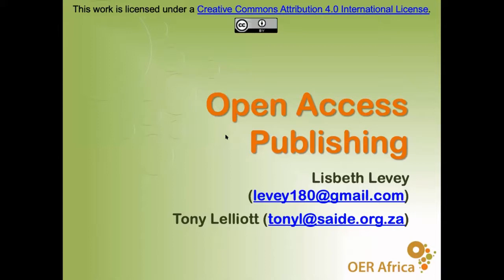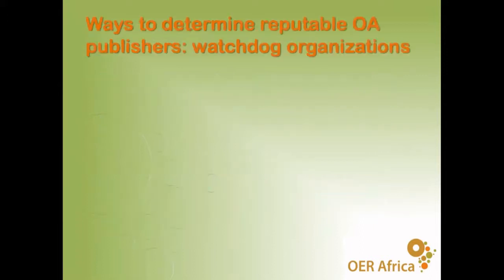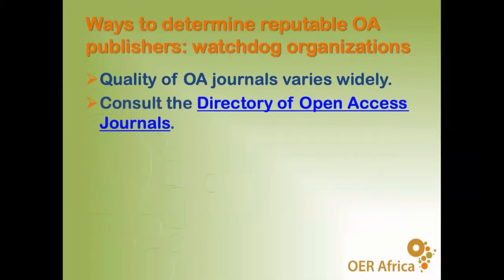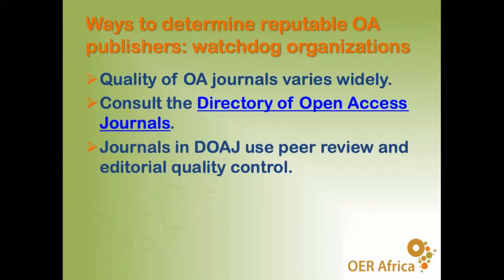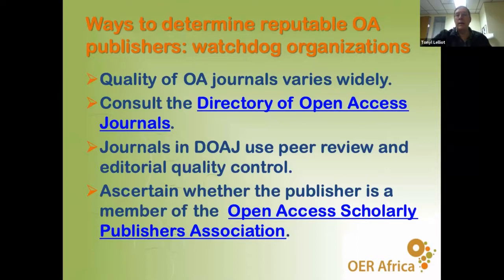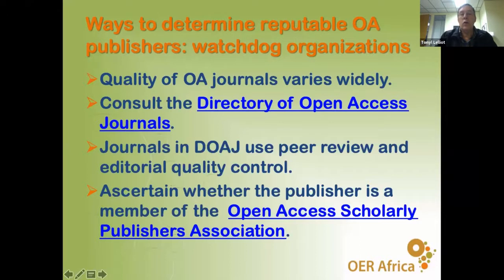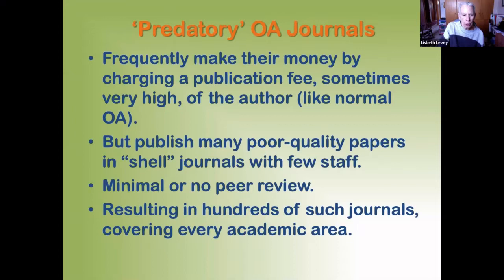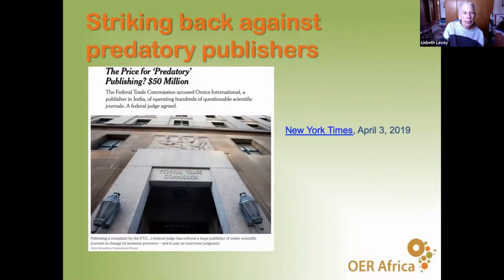Webinar - An Introduction to Open Access Publishing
Open access content is openly licensed research available online at no cost, allowing users to read and build on the work of others. Open access publishing has implications for university libraries and what it means for the role of librarians. The second of the three-part webinar series on OER focuses on Open Access Publishing. This webinar will help librarians understand open access concepts and distinguish between open access and proprietary research. Librarians will be able to consider the implications of open access publishing on the quality of research and discover how to quality assure open access research.

SPEAKER
Lisbeth Levey (ICT for Dev’t Consultant, Hewlett Foundation Education Program)
Dr. Tony Lelliott (Programme Specialist – SAIDE)